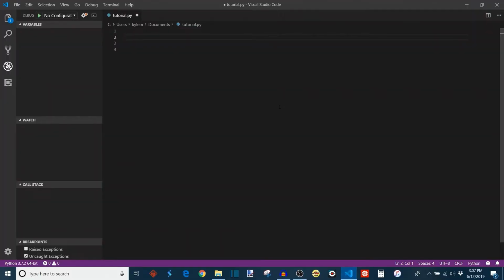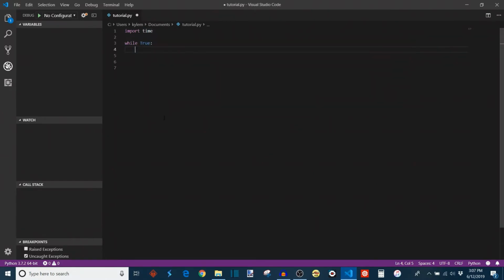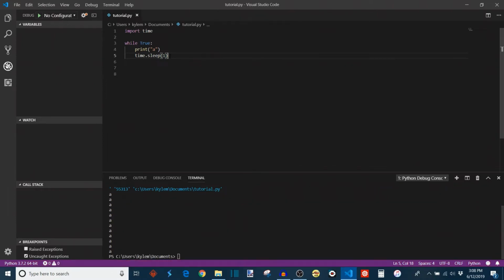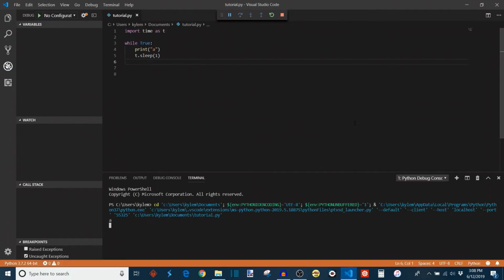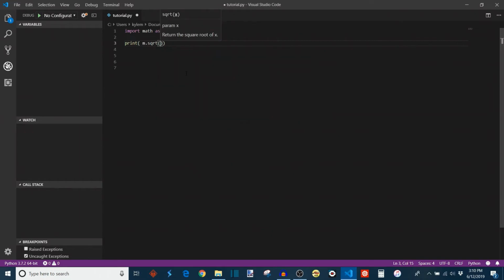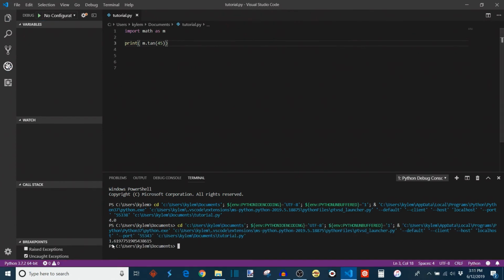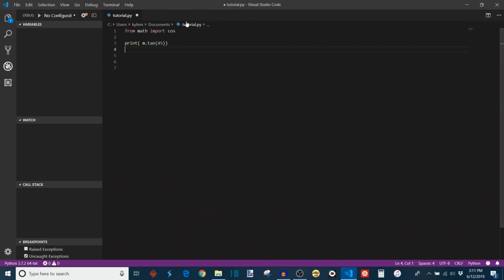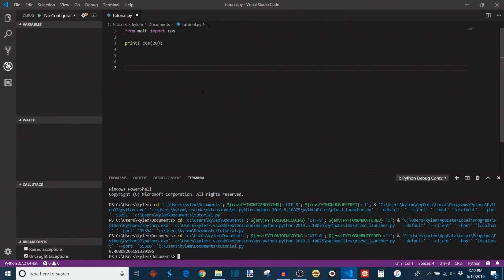Libraries, Python's Superpower - Python Like a Pro #14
Perhaps the most powerful feature of Python is the ability to import libraries, which greatly expand the utilities at a programmer's disposal. Libraries are extremely easy to import and use in our code. The best part, users can write and publish their own libraries; today, there are countless Python libraries available, which means you are likely to find a library for whatever you are working on. Some of the most powerful, cutting edge machine learning APIs have been implemented in Python libraries.

Special thanks to my friend Preston Nichols for designing Builderdude35's introduction and logo!